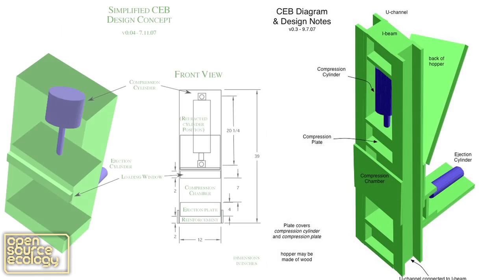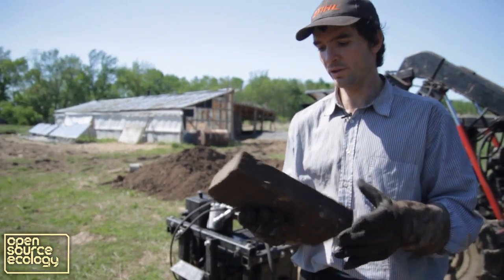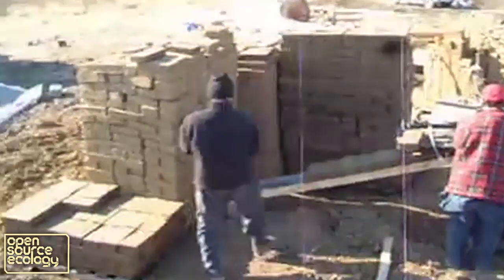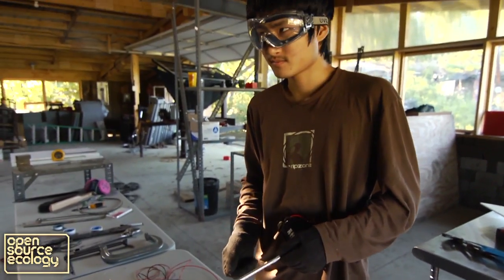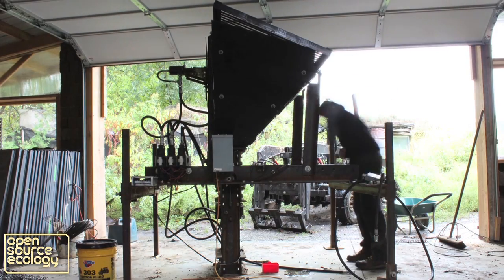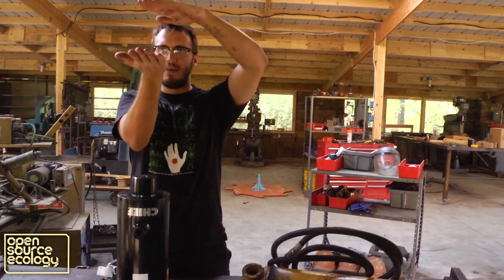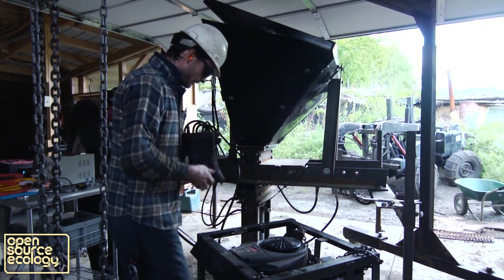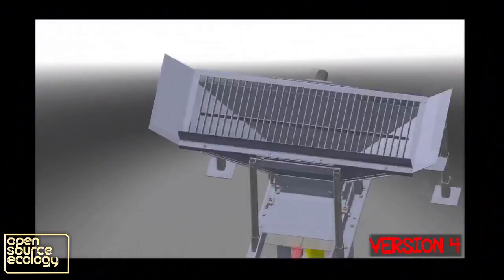The CEB Story.